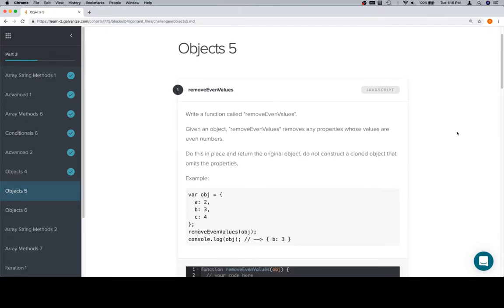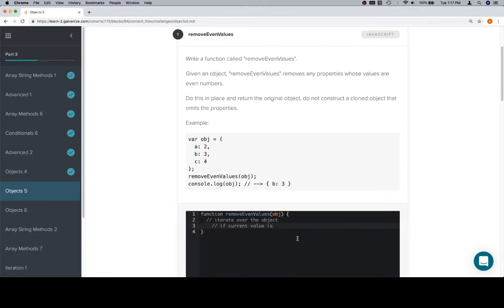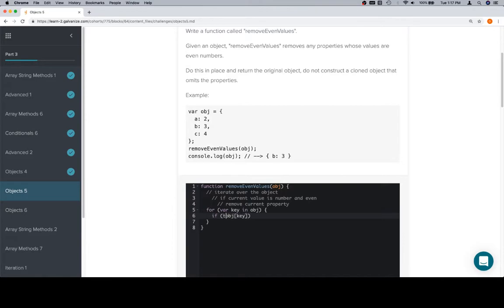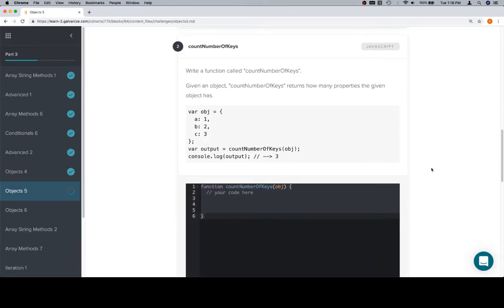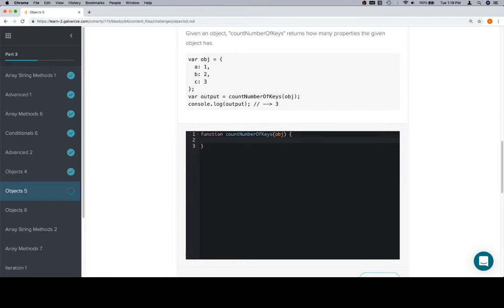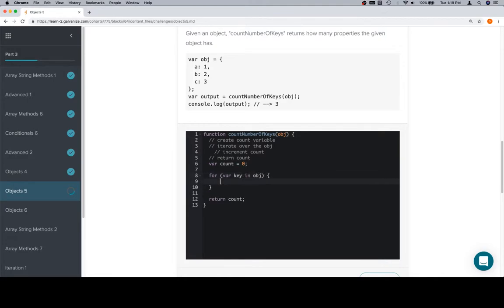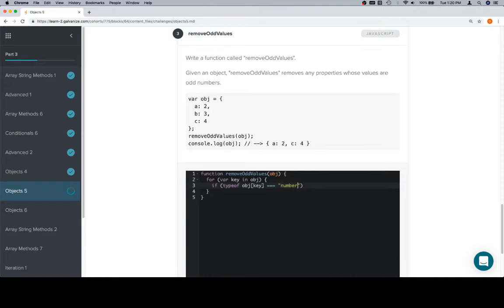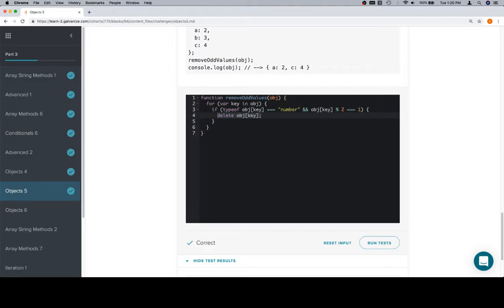Module 1 - Objects 5